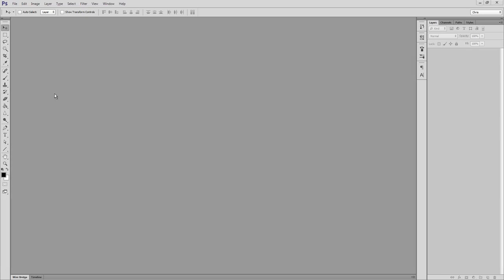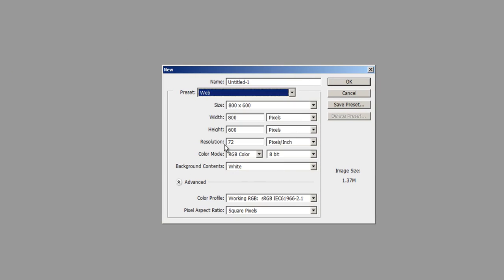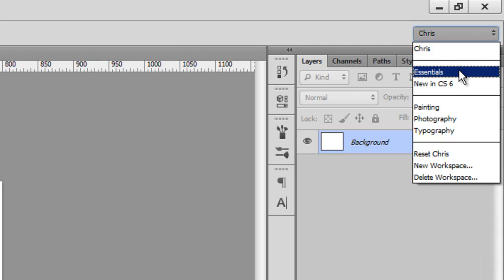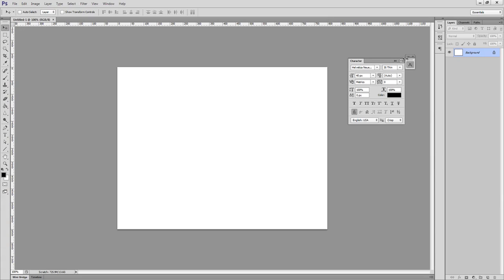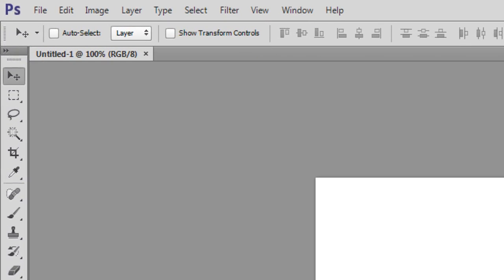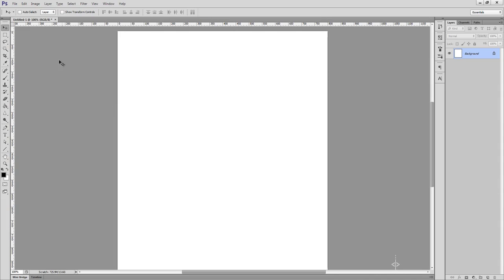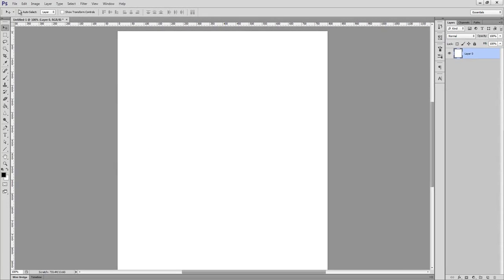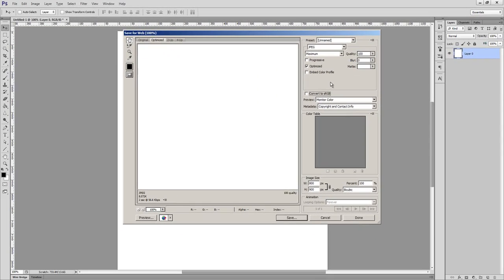Learn Photoshop Web Design 12 An Overview of Ph